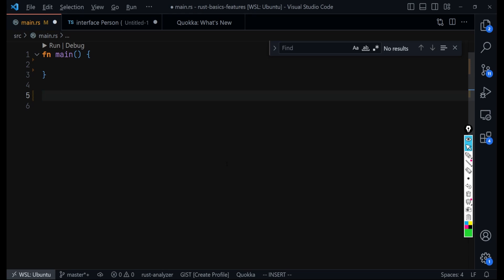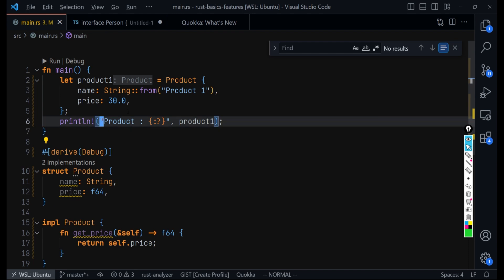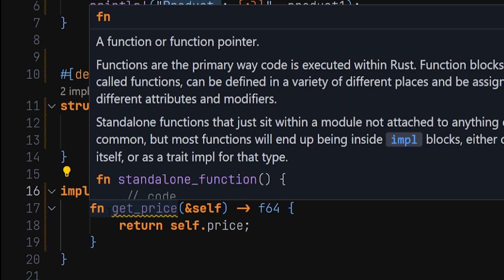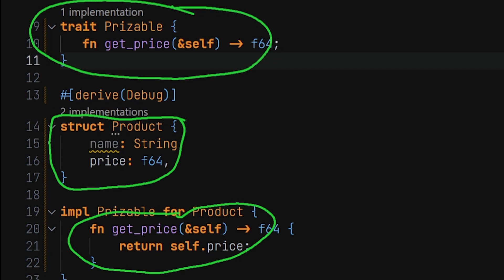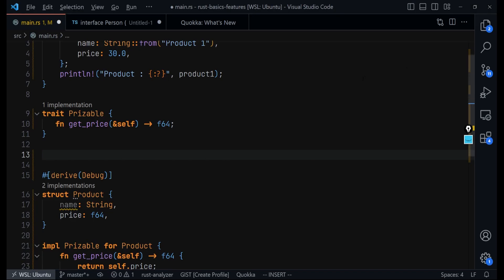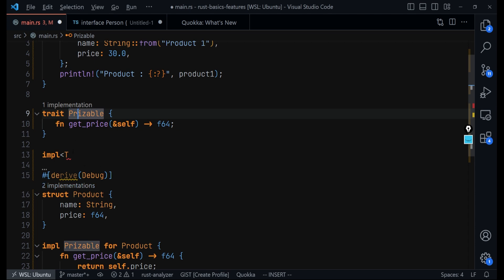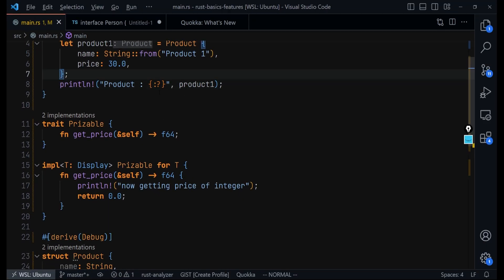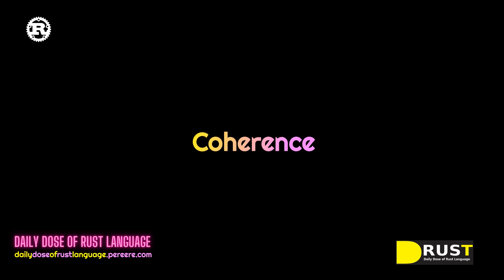Understand Blanket implementation In Rust Language. Save time while codding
In this short video, I explained what Blanket implementation is in Rust programming language. Understanding this feature will make your life easier as you will no longer have to repeat a lot of codes. This feature allows you to implement Traits for other types (Structs, Enums, etc.), according to other traits the type already implemented.
This will save you a lot of time when you apply it rightly.

== Video Chapters ==
0:00 Trait Implementation in Rust - Preamble
1:10 Advantages of the implementation strategy in Rust
2:31 Blacket Implementation in Rust language
6:26 The problem with Implementation - The orphan-rule